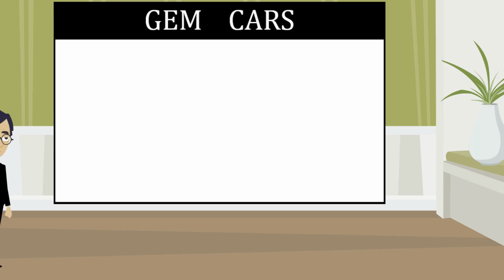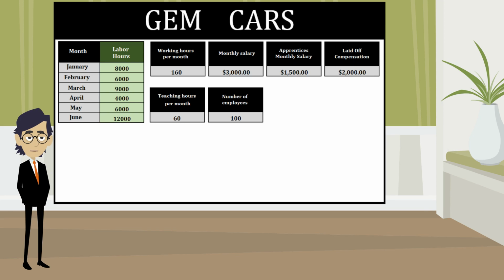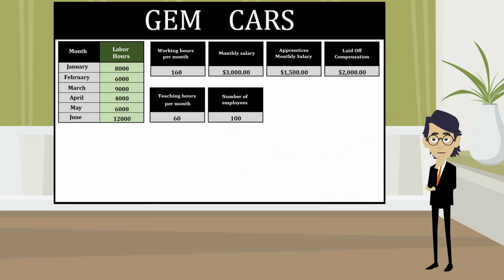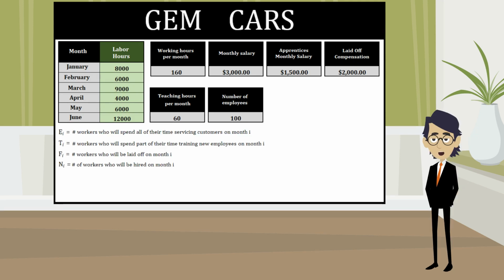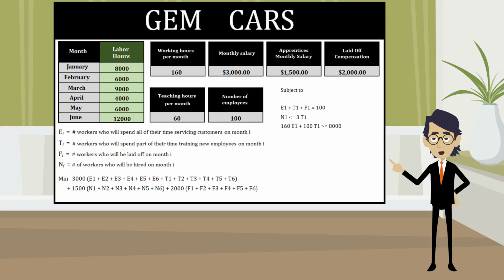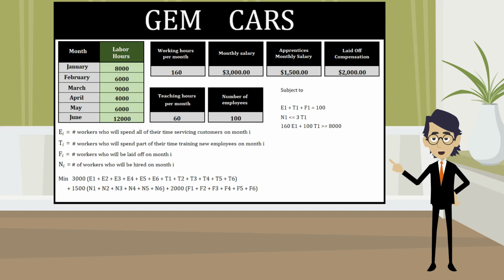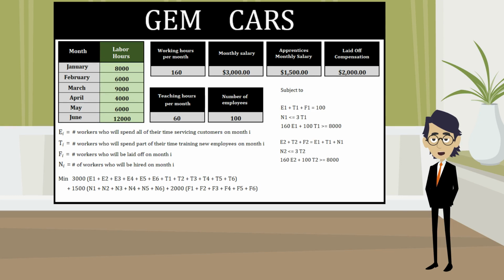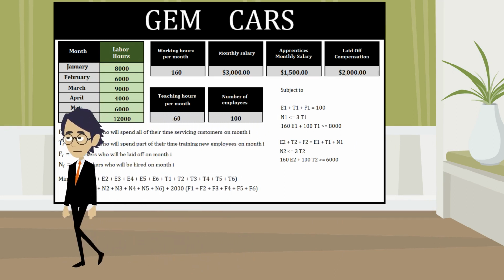Linear Programming Classic Problems 09